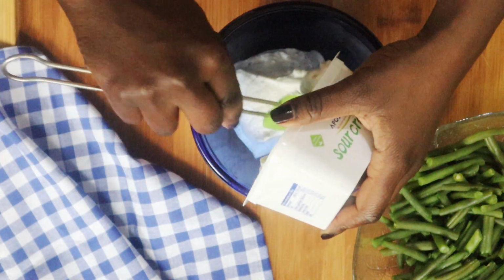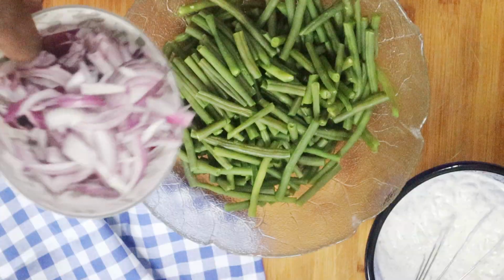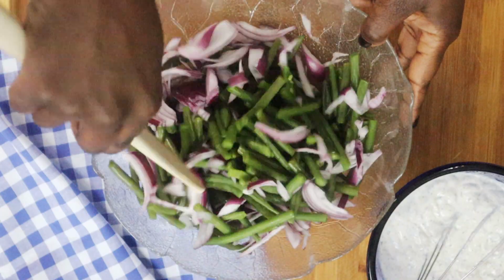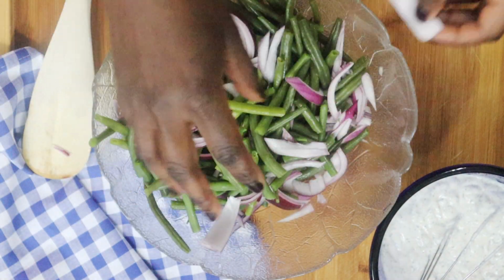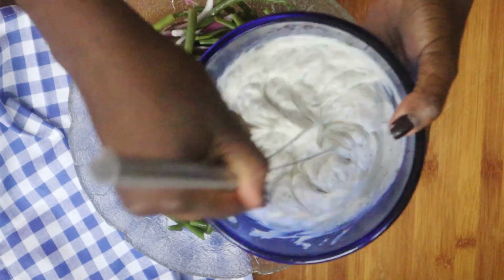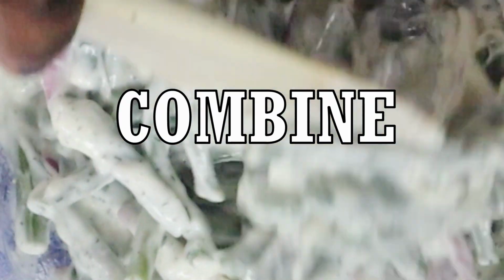Cold German Green Bean Salad with Sour Cream and Dill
This cold German green bean salad with sour cream and dill is the perfect side dish! Serve it to family and friends, or in summer as an accompaniment to your grilling main dishes!

More International Recipes to love!